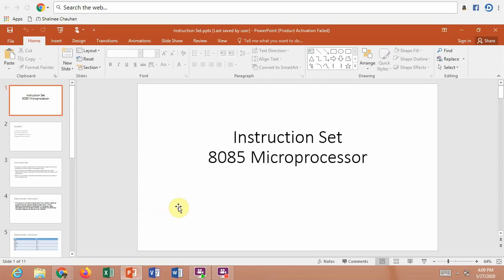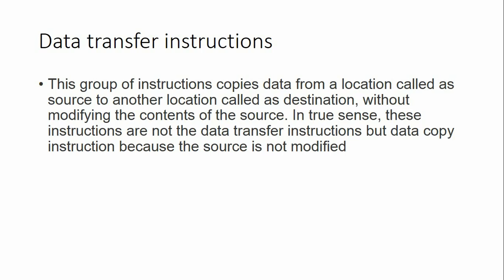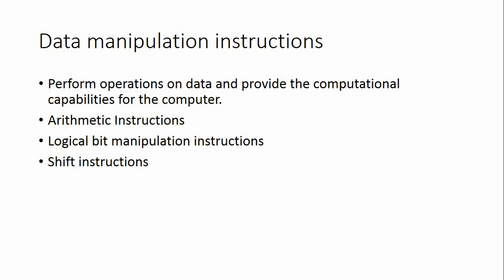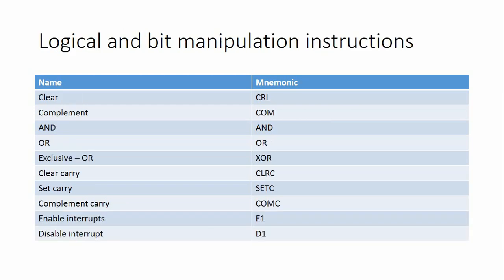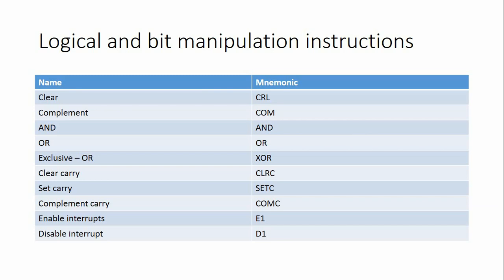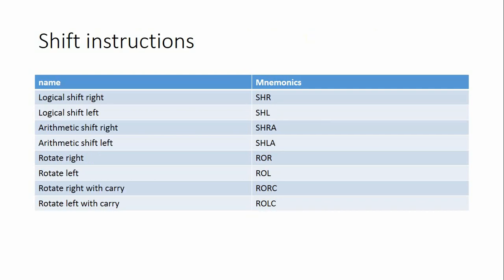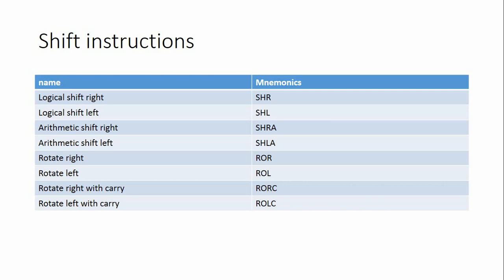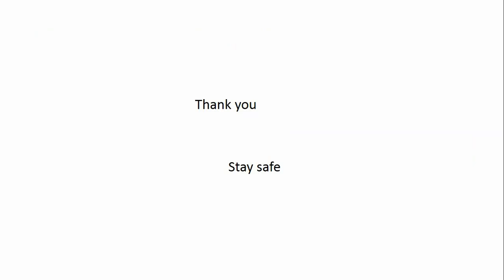instruction set in 8085 microprocessor lecture 1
This video is for the  basic  idea about the instruction sets  that are used in 8085 microprocessor.